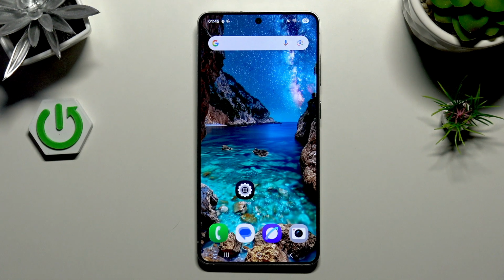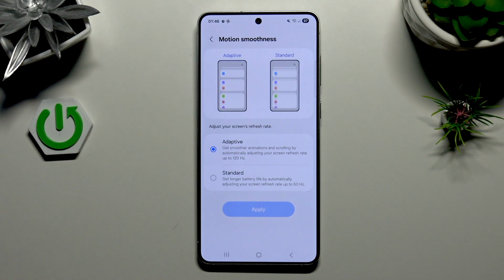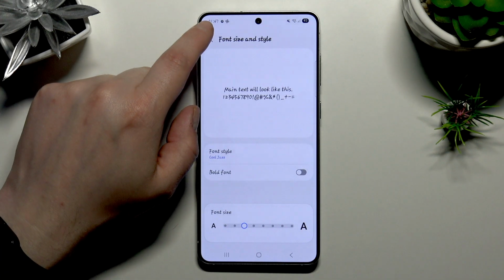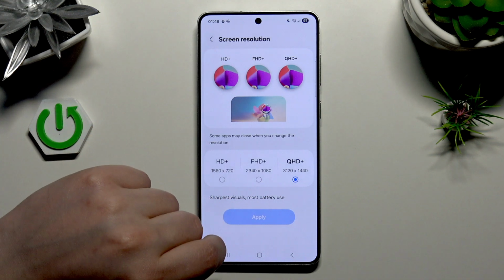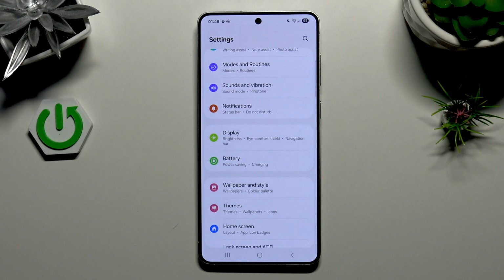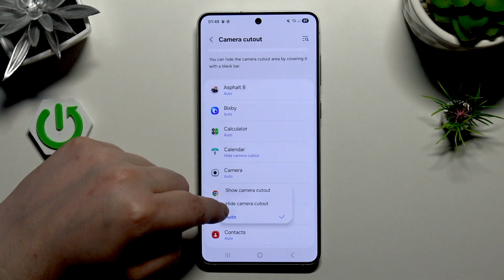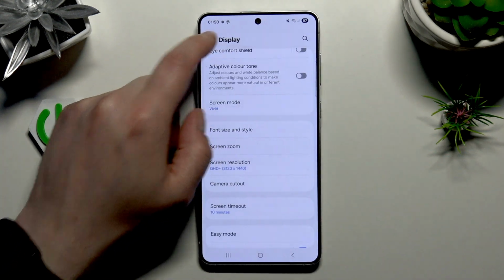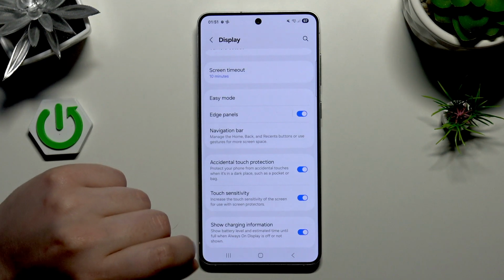SAMSUNG Galaxy S25 – Edge Display Tricks You Should Try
Discover the best display tricks for your SAMSUNG Galaxy S25 Edge in this easy-to-follow video. Learn how to make the most of your smartphone’s screen by adjusting motion smoothness, changing font styles, optimizing screen resolution, hiding the camera cutout for specific apps, and enabling accidental touch protection. These tips will help you customize your Galaxy S25 Edge display for a smoother, more personalized experience. Whether you want to improve battery life, enhance visuals, or prevent accidental touches, this video covers all the essential display settings you should know. Perfect for new users and anyone looking to unlock the full potential of their Samsung Galaxy S25 Edge display features.

How to change display settings on SAMSUNG Galaxy S25 Edge?
How to hide the camera cutout on SAMSUNG Galaxy S25 Edge?
How to enable accidental touch protection on SAMSUNG Galaxy S25 Edge?

0:00 Introduction
0:09 Adjusting Motion Smoothness (Refresh Rate)
0:38 Changing Font Style and Downloading Fonts
1:12 Setting Screen Resolution
2:11 Hiding Camera Cutout for Apps
3:38 Enabling Accidental Touch Protection and Touch Sensitivity
4:34 Final Tips and Outro